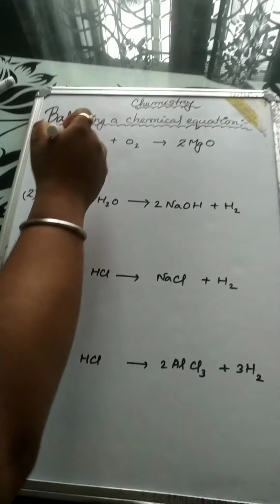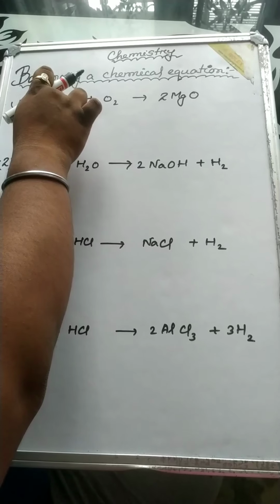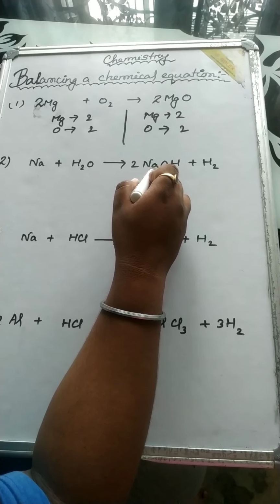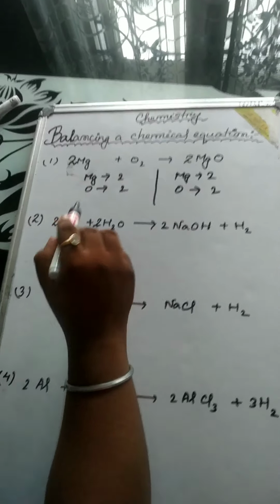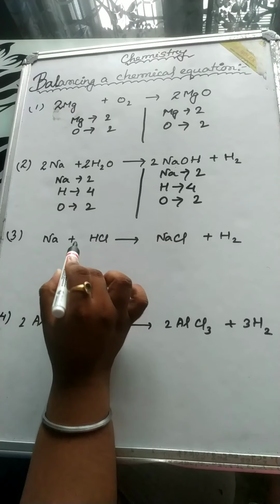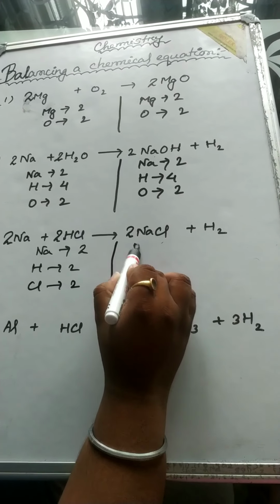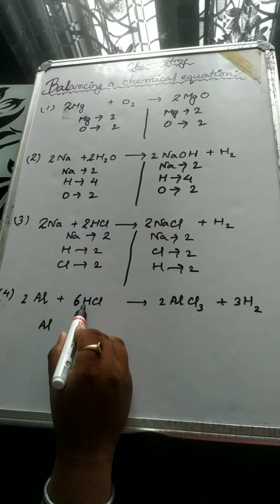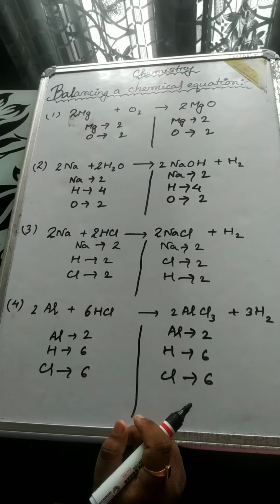"Chemical equations"- Set I (Easy level)